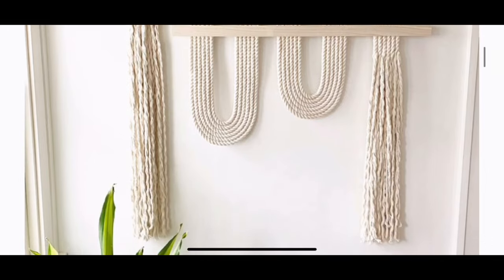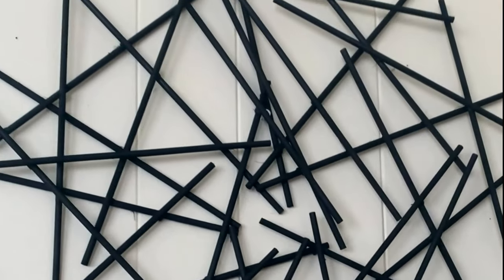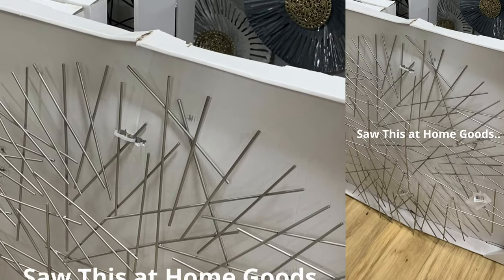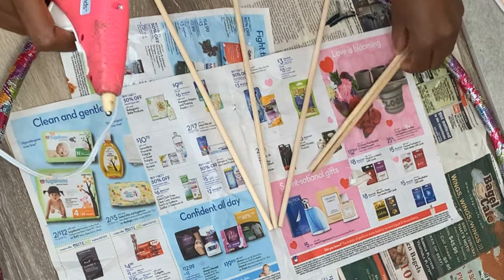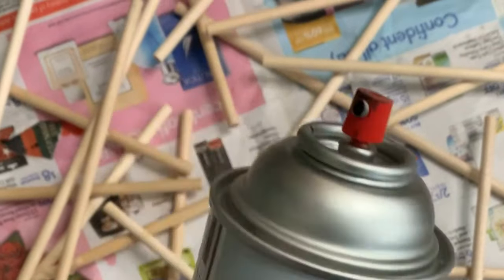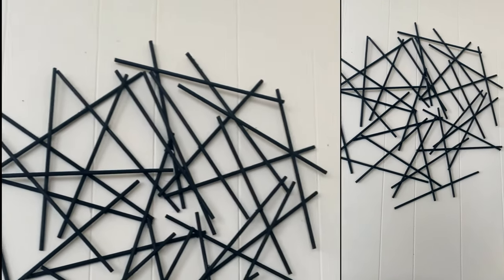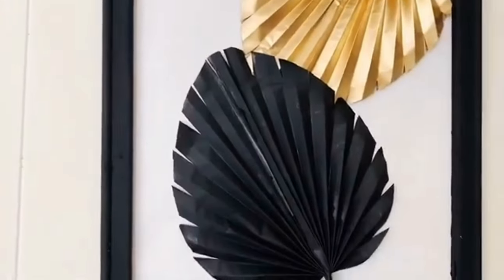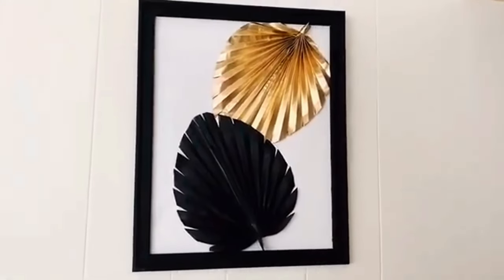10 Easy DIY Wall Decor Ideas That Are A Must Try | DIY High End Large Wall Decor and Art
Finding the right large wall decor ideas for your living room or home can be hard. II have put together 10 budget home decor Wall art DIY ideas that you can try to save you money on your home decor for 2022.  I have done wall art like diy home decor wall art using cardboard, diy home decor wall art with paper and so much more.

Easy and affordable high-end modern wall decor DIYs. I have put together some of my top DIY wall decor ideas and modern canvas art ideas that anyone can do. I have made wooden wall art decor DIY pieces, Wall decor with paper DIYs, Wall decor ideas you can use over the bed, Framed wall decor, cardboard wall decor DIYs and so much more.  I think these are some great aesthetic wall decor items and DIY room decor wall hangings that anyone can do.
Some of these DIY wall art pieces are high-end dupes and some are just inspirational canvas art and wall decor pieces. If you are a fan of high-end end stores like Pottery Barn, Restoration Hardware, West Elm and so much more I hope this will give you some ideas to do your own large modern high-end wall decor pieces.

Timecodes
0:00
0:22 How To Make a Dollar Tree Wood Stick Circle Wall Decor
1:33 How To Make a Large Modern Canvas Wall Art Dupe
3:53 How To Make a Embroidery Stitch Line Art Wall Decor DIY
7:11 How To Make a Large Circle Rope Wall Hanging Wall Art Decor
9:09 How To Make a Large Dollar Tree Hula Hoop Wood Wall Decor DIY
11:47 How To Make a 3 Piece Framed Canvas Textured Plaster Wall Art DIY
14:30 How To Make a Dollar Tree Hula Skirt Modern Wall Art DIY
16:52 How To Make a Walmart Placemat Canvas Wall Art DIY
18:22 How To Make a Framed Abstract Painting Canvas Wall Art DIY
20:43 How To Make a Pottery Barn Palm Leaf Art Wall Decor Dupe DIY